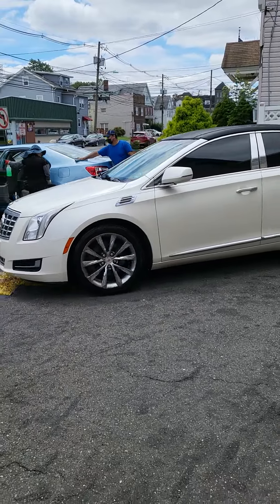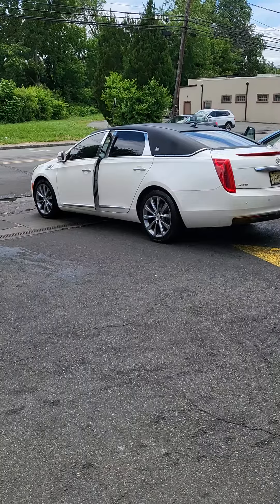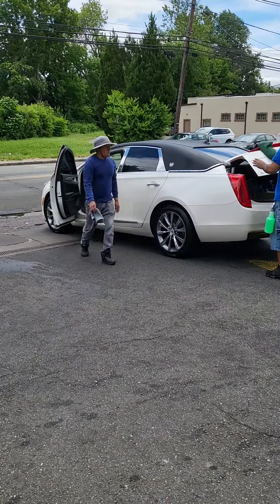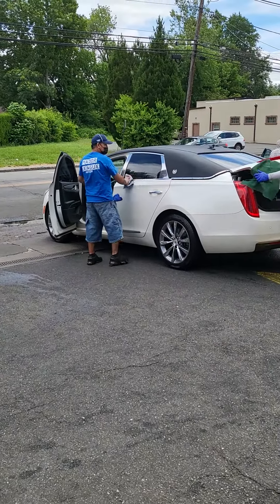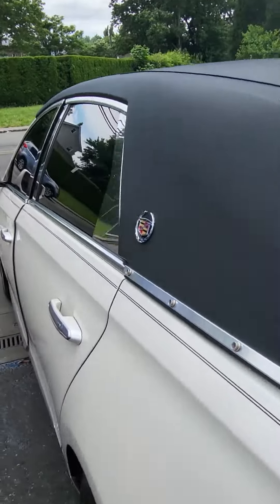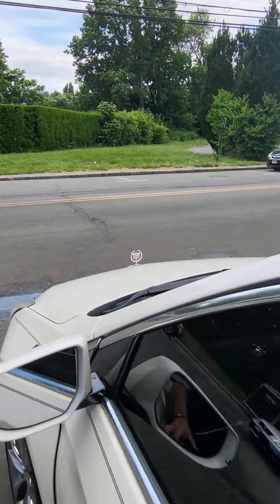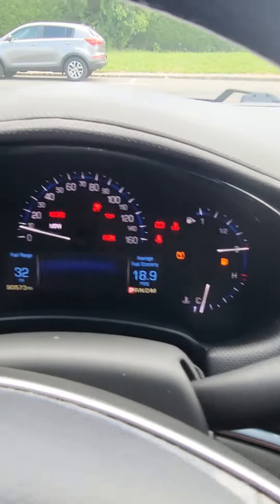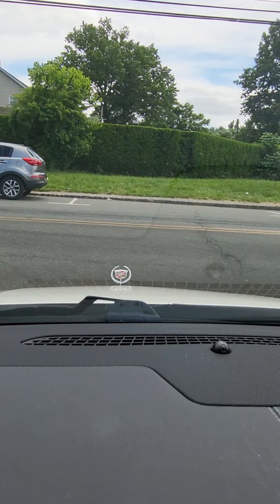Cadillacin.The XTS Tuxedo Collection.